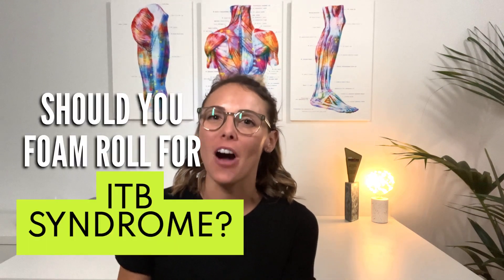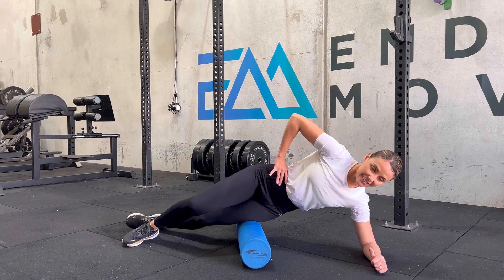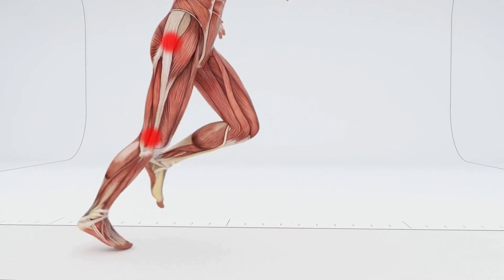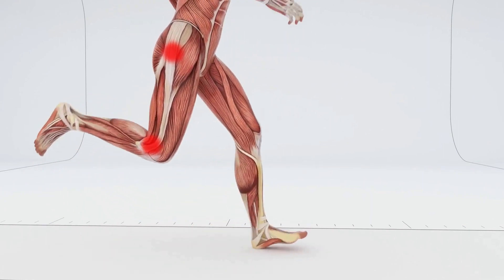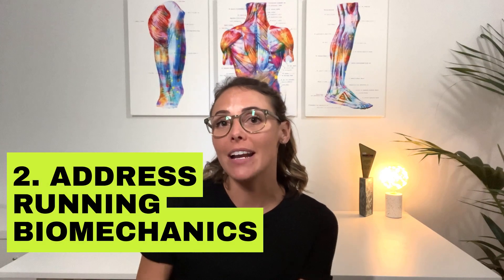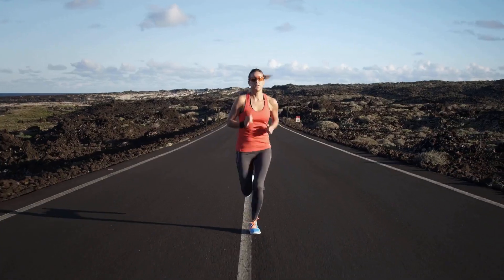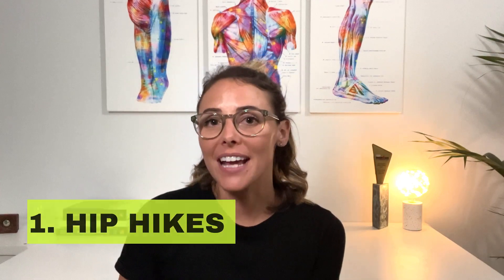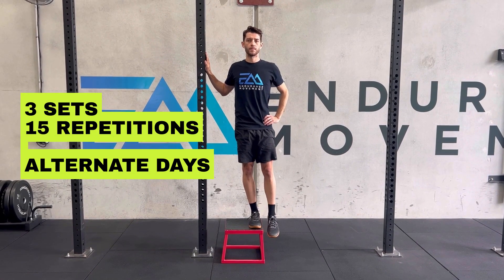Stop Wasting Your Time! How to Effectively Manage ITB Syndrome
Contrary to popular belief, foam rolling may not be the magic fix for iliotibial band (ITB) syndrome. In this video, Dr Kate Baldwin (PhD) delves into the science behind why foam rolling doesn't help with ITB syndrome and provides you with effective alternative strategies which can get you back to pain-free running and cycling sooner.

Whether you're a runner, cyclist, or triathlete who has experienced the nagging pain of ITB syndrome, this video provides you with the most up-to-date research supported management strategies, including strength exercises.

Supporting Studies:
Hutchinson LA, Lichtwark GA, Willy RW, Kelly LA. The Iliotibial Band: A Complex Structure with Versatile Functions. Sports Med. 2022 May;52(5):995-1008. doi: 10.1007/s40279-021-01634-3. Epub 2022 Jan 24. PMID: 35072941; PMCID: PMC9023415.

Geisler PR. Iliotibial Band Pathology: Synthesizing the Available Evidence for Clinical Progress. J Athl Train. 2020 Dec 22. doi: 10.4085/JAT0548-19. Epub ahead of print. PMID: 33351908.

Aboodarda SJ, Spence AJ, Button DC. Pain pressure threshold of a muscle tender spot increases following local and non-local rolling massage. BMC Musculoskelet Disord. 2015 Sep 28;16:265. doi: 10.1186/s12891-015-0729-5. PMID: 26416265; PMCID: PMC4587678.

Hamill J, Miller R, Noehren B, Davis I. A prospective study of iliotibial band strain in runners. Clin Biomech (Bristol, Avon). 2008 Oct;23(8):1018-25. doi: 10.1016/j.clinbiomech.2008.04.017. Epub 2008 Jun 25. PMID: 18583001.